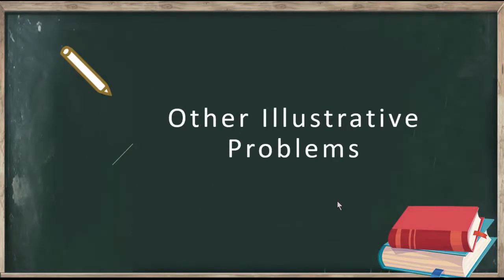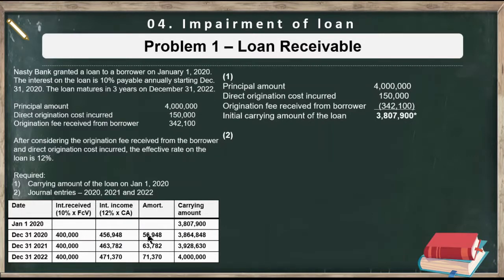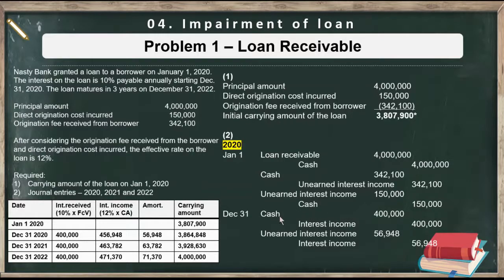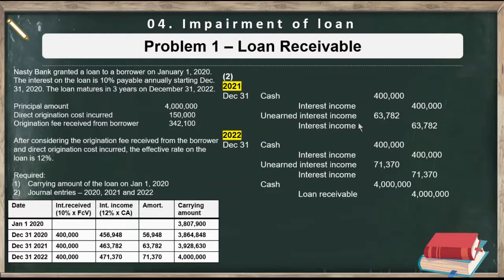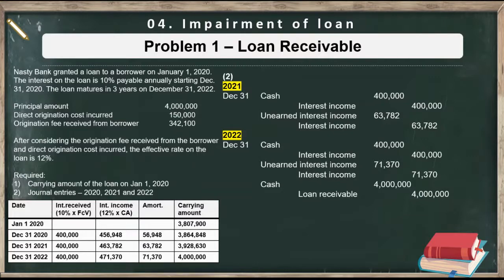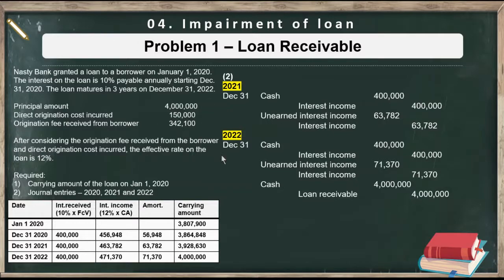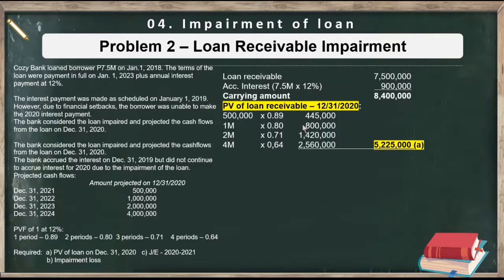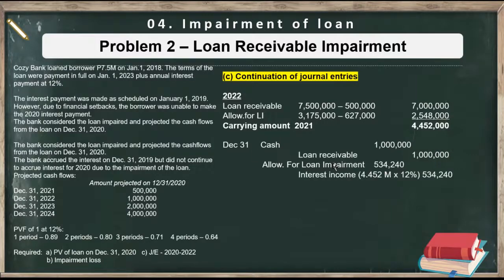Loan Receivable | Loan Receivable and Impairment: Illustrative Problems